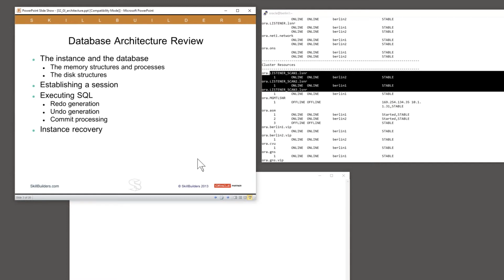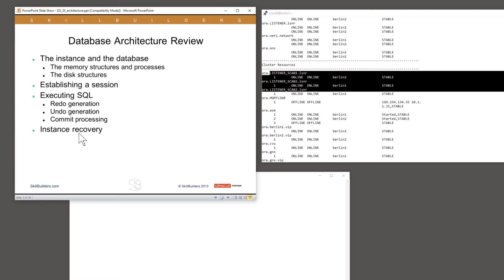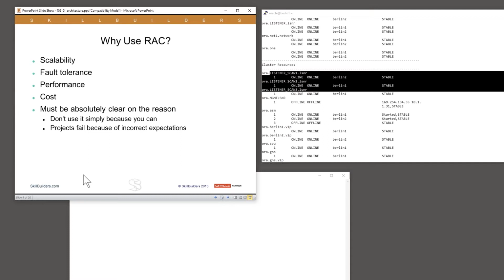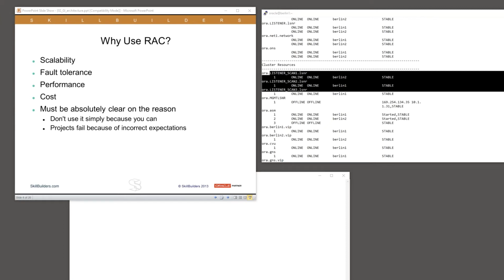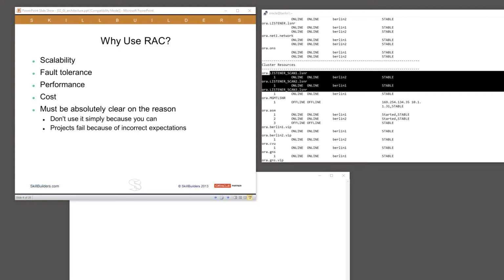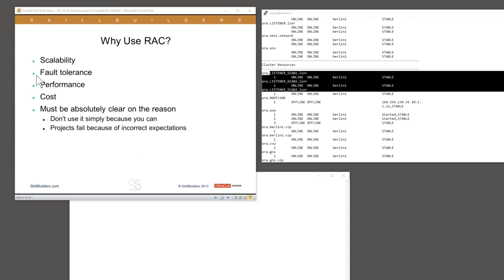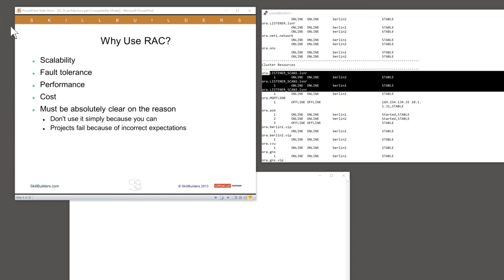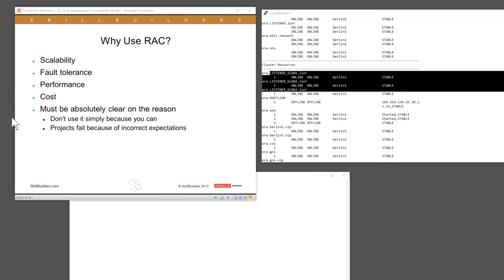1 Why You Should Use RAC, Oracle 12c RAC Primer